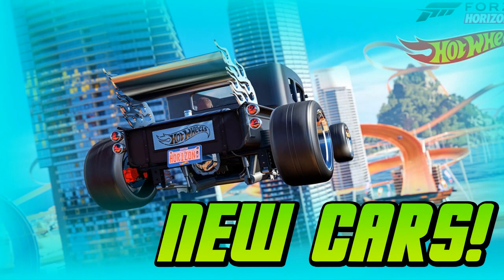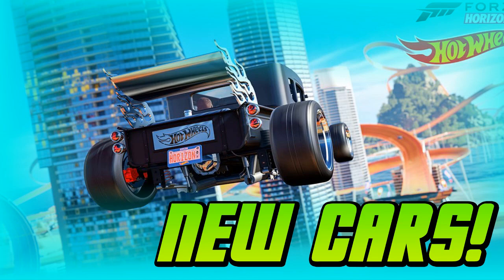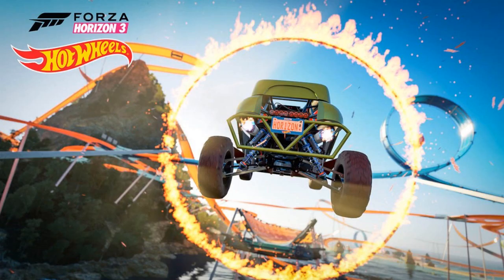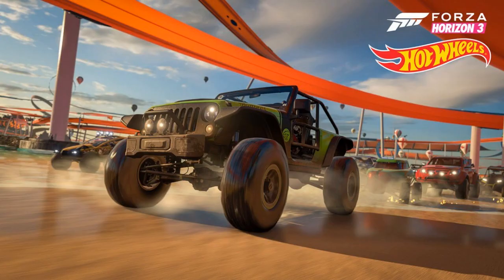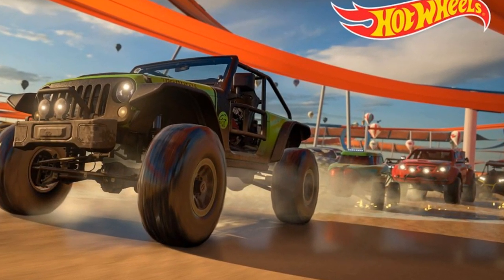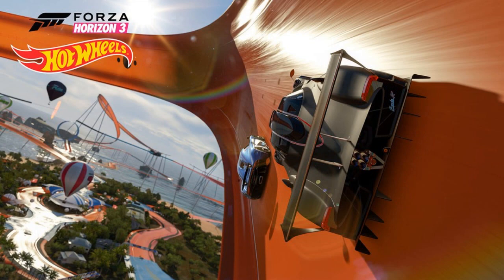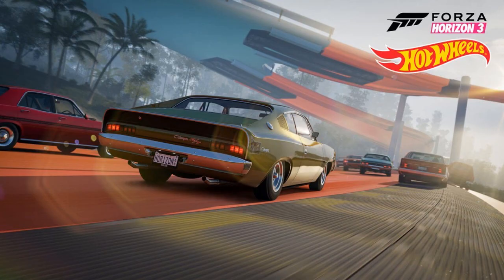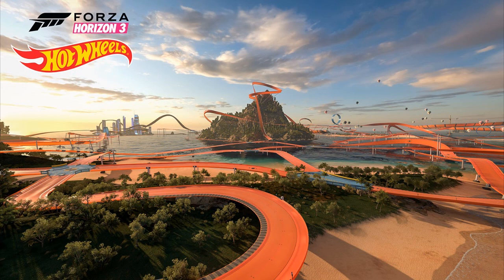Forza Horizon 3 HOT WHEELS EXPANSION ALL CARS!!! - Bone Shaker, Zenvo STI, Zonda R & MORE!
So we have all 9 cars and the 10th is a mystery barn find which no one knows what it is! This expansion drops May 9 which is 13 days away :)